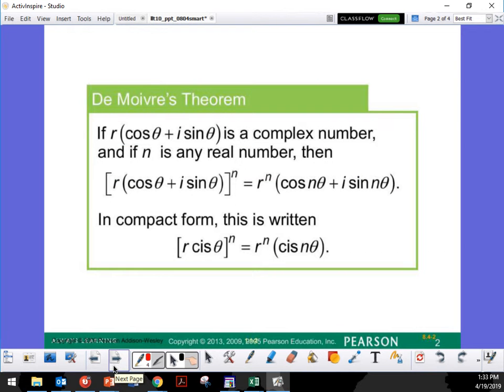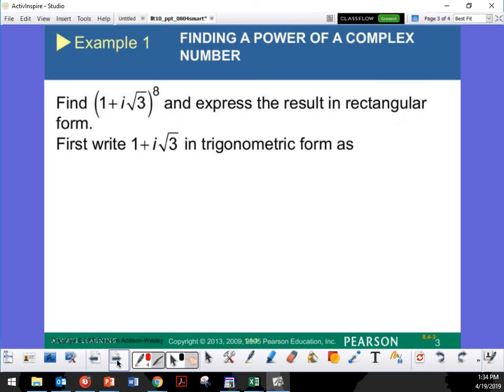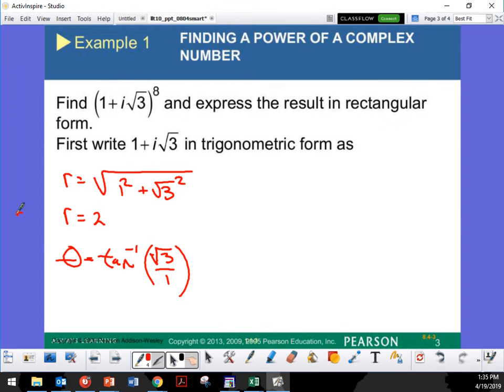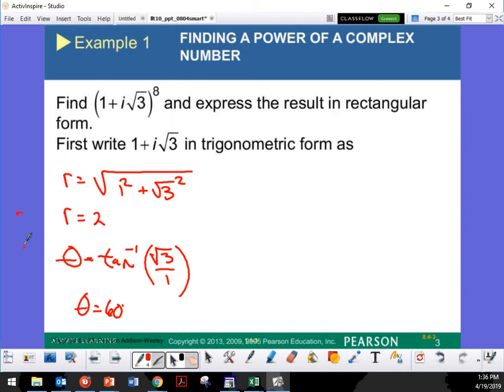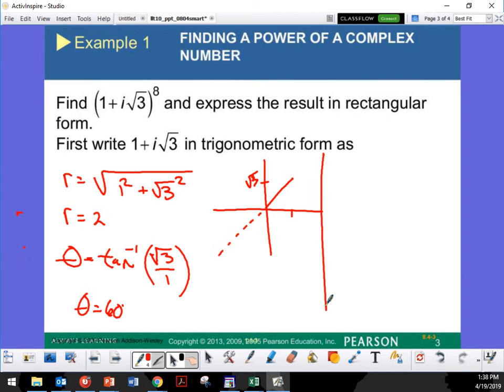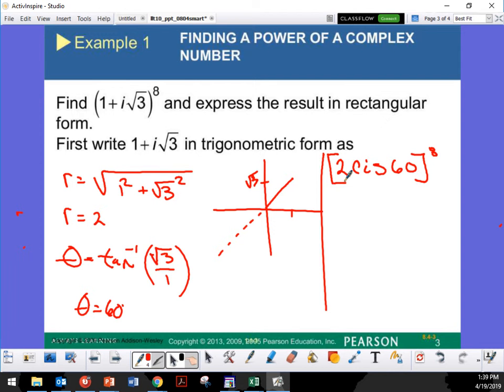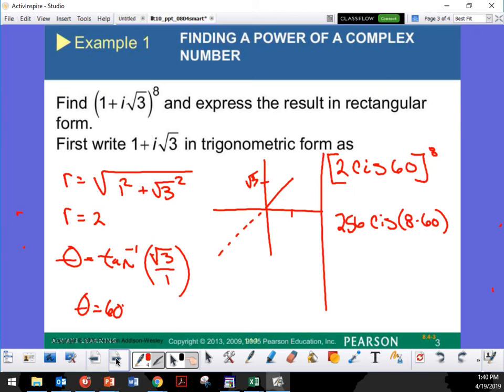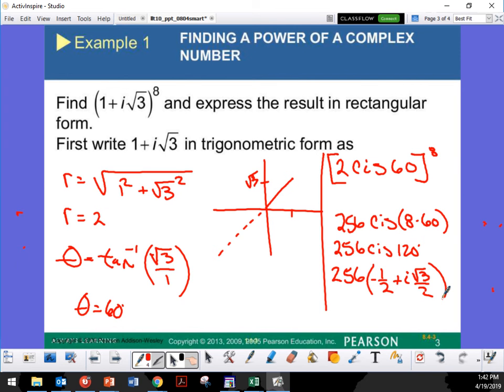Trigonometry 2 8.4 Notes 1